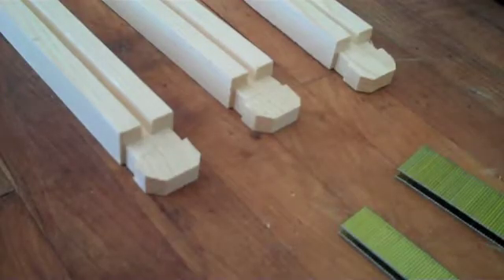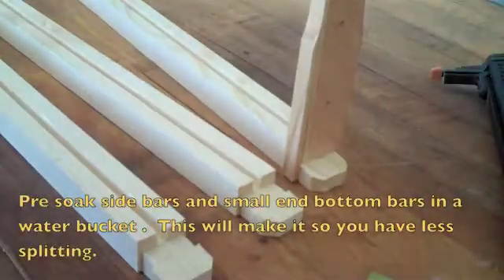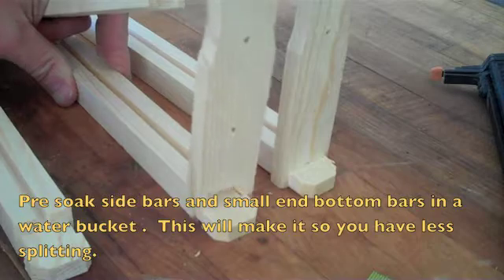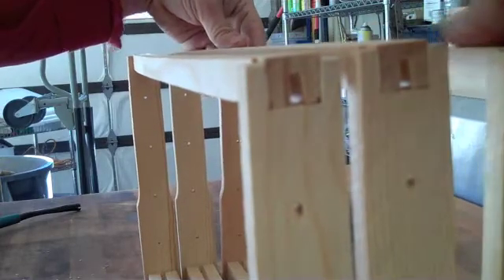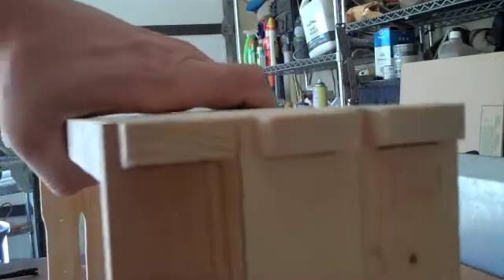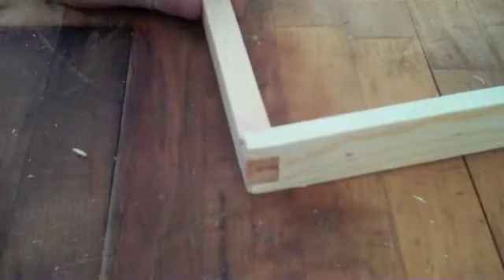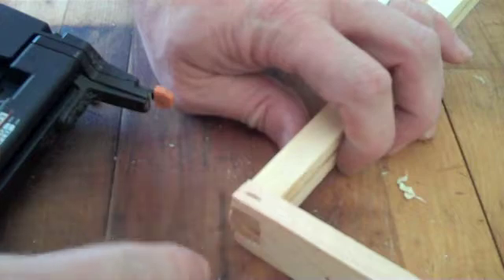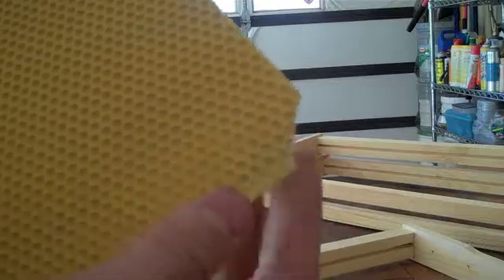How to assemble a bee hive frame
Everything about bees, honey, package bees, bees for sale, pollination, bee care, bee health, and much much more.